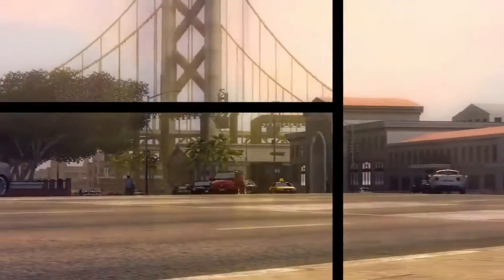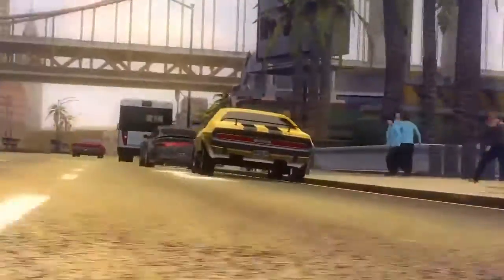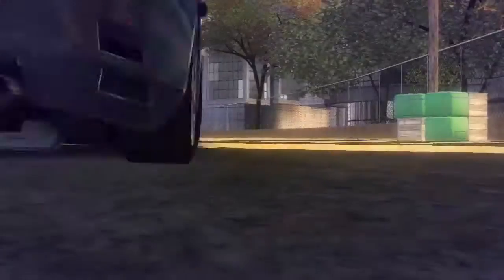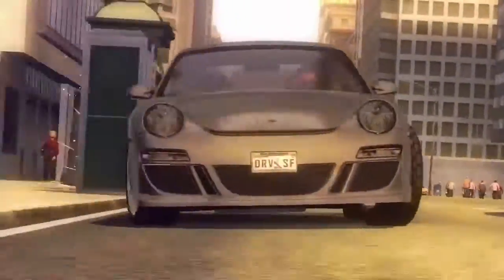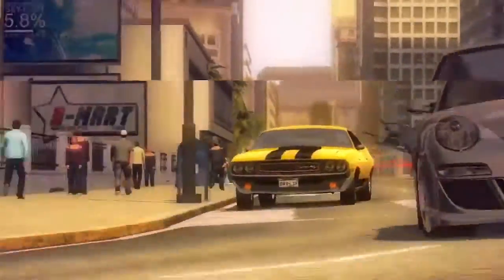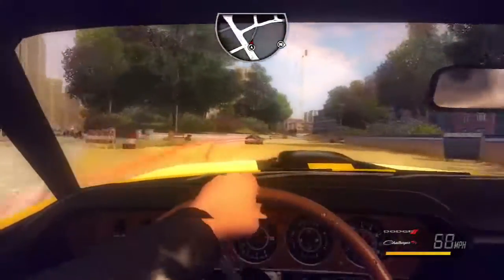Driver: San Francisco - Demo [E3 Tour]